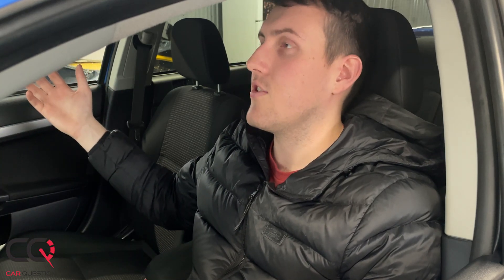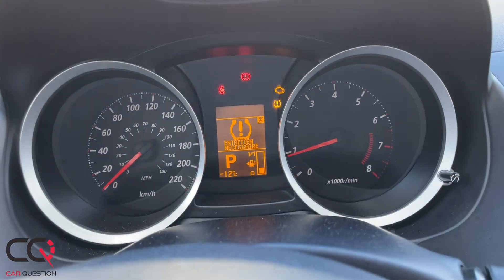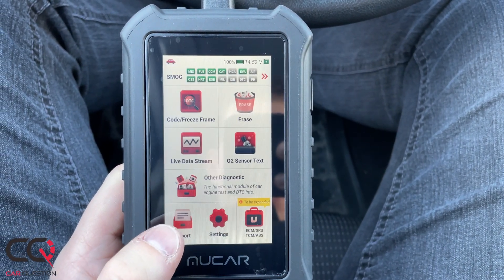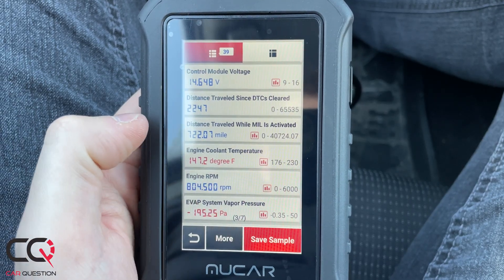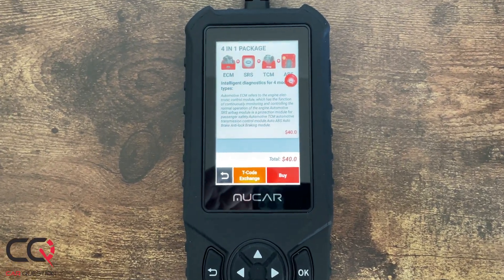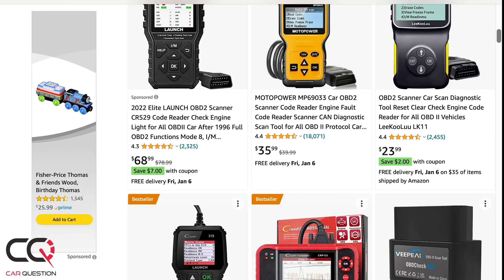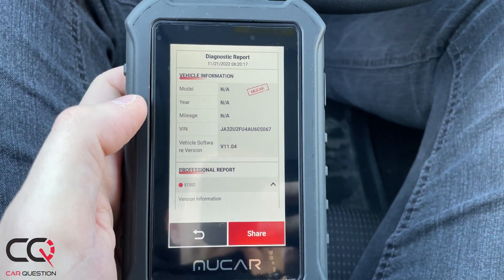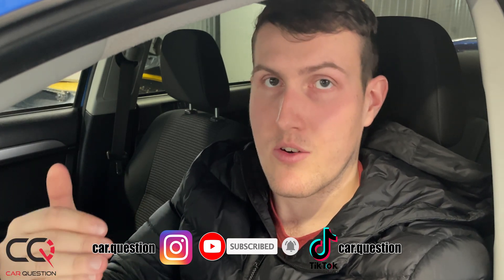MUCAR CDE900 OBD2 Scanner: An Overview of Its Features and Performance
The MUCAR CDE900 OBD2 Scanner is a diagnostic tool designed to help you monitor and maintain your vehicle's performance. It connects to your car's onboard diagnostic system via the OBD2 port and provides real-time data and fault codes for various car systems. Some key features of the MUCAR CDE900 include the ability to read and clear error codes, display real-time data, and perform diagnostics on systems such as the engine, transmission, and ABS (40$ upgrade for all the systems). Whether you're a mechanic or a car enthusiast, this scanner can be a helpful tool in keeping your vehicle running smoothly.

So how do you remove a check engine light on your car? Check out that video to know if you should head to a mechanic or remove the code! One thing is sure, you are gonna save money!

Chapters:
0:00 Mucar CD900 OBD2 Scanner review
0:40 The best OBD2 Scanner
1:00 Mucar CD900
1:47 Price
3:05 Good or not?
3:25 Conclusion

Link to the product